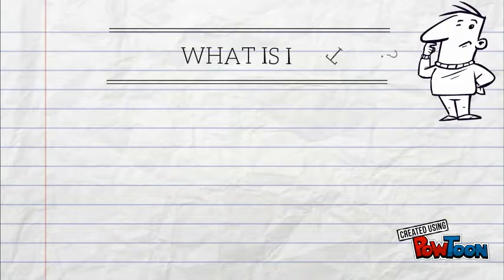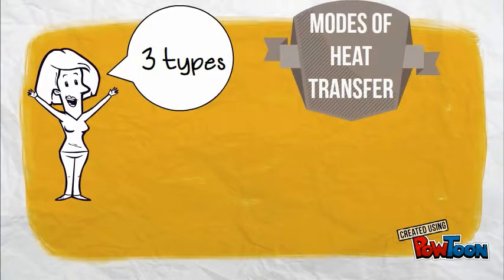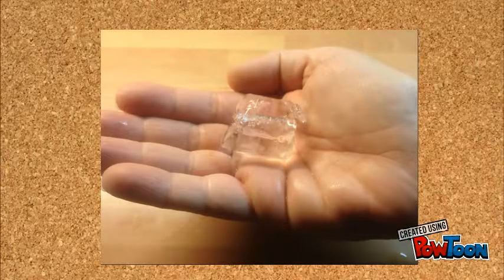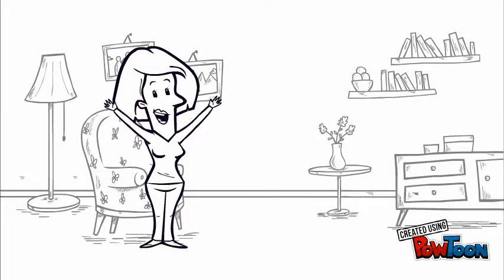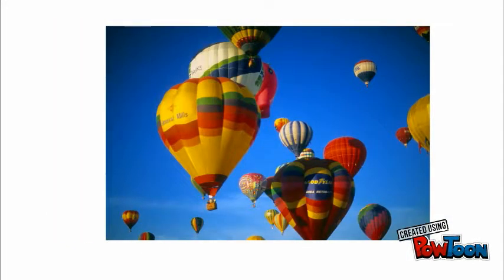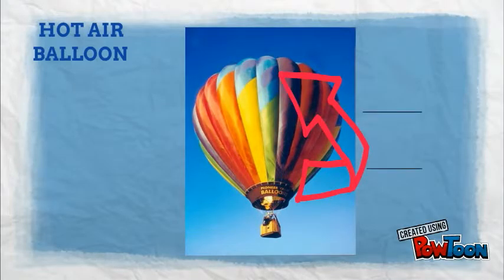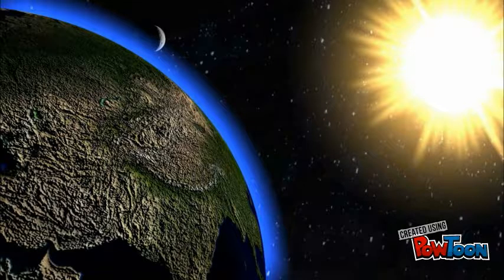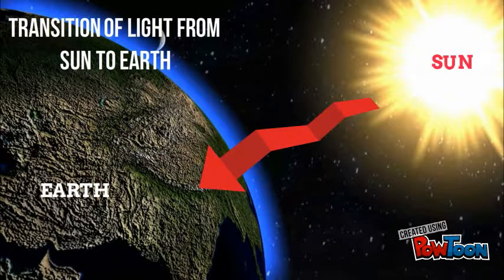Transfer of Thermal Energy